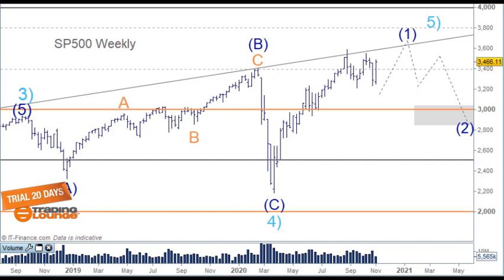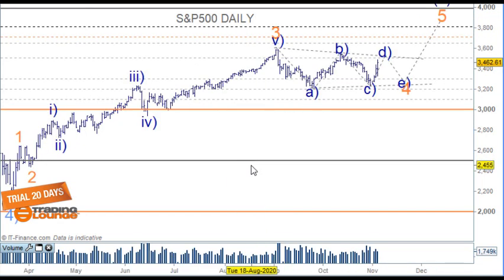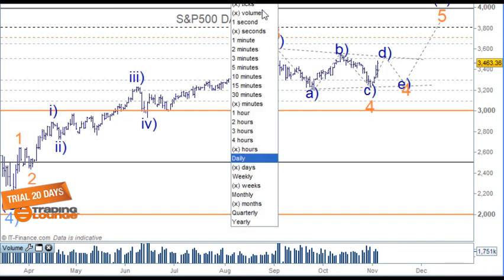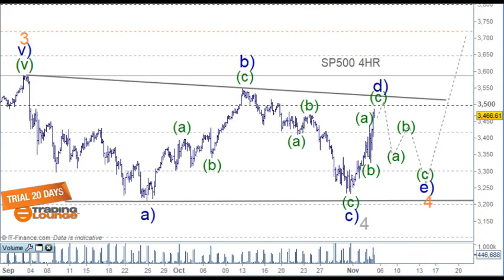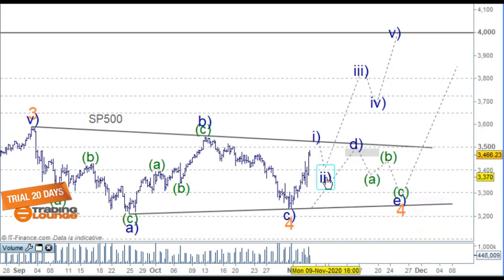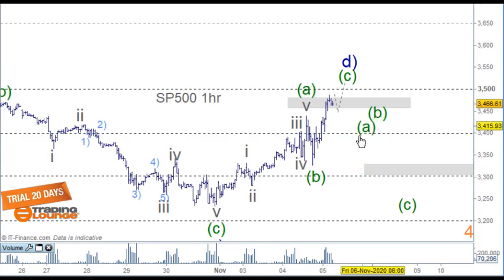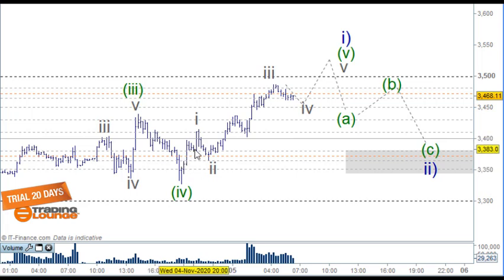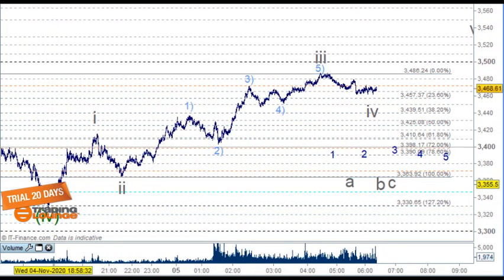SP500 US Elections Rally Or Crash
SP500 and the  US Election S&P 500 [SPX] Index and NASDAQ [NDX] Technical  Analysis Elliott Wave
SPX S&P 500 Elliott Wave : Wave i) to 3500 or Wave d)
Trading Levels: The 3500 as the resistance
SP500 Trading Strategy: Trend traders Wait for Wave 4 or Wave ii) of 5